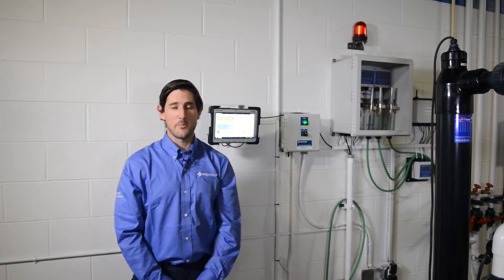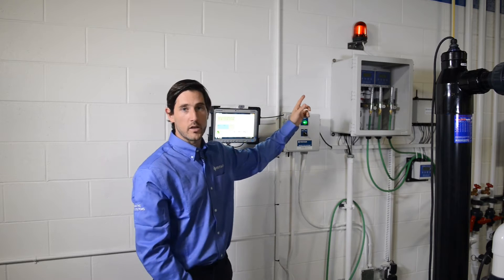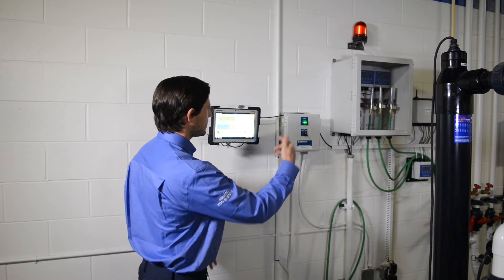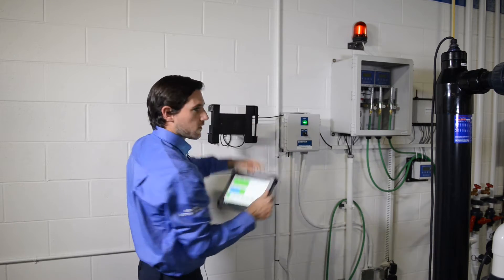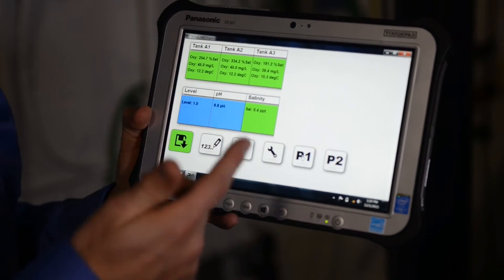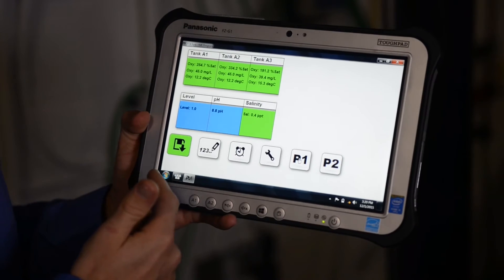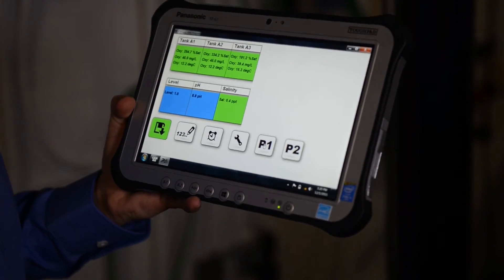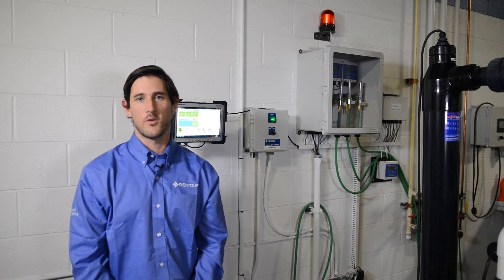Transport Monitoring System - PAES W.A.T.E.R. Product Showcase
Learn about the Point Four Transport Monitoring System installed at our PAES W.A.T.E.R. (World Aquaculture Technology Engineering and Research Center) building in Apopka, FL.